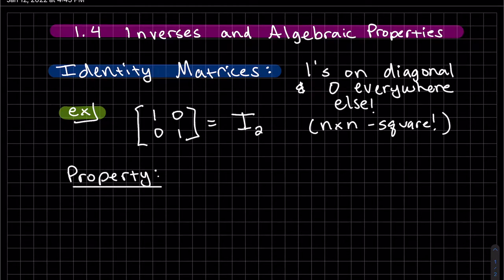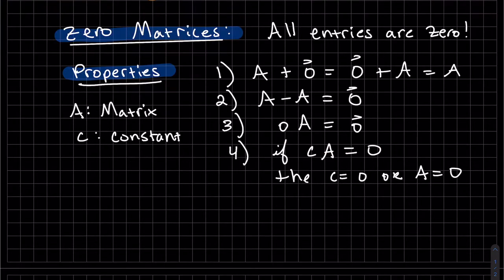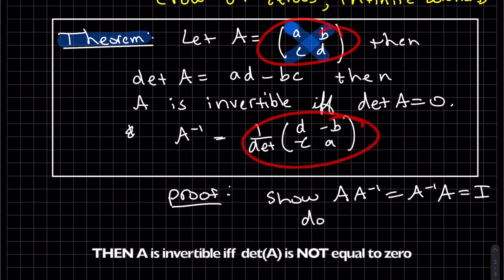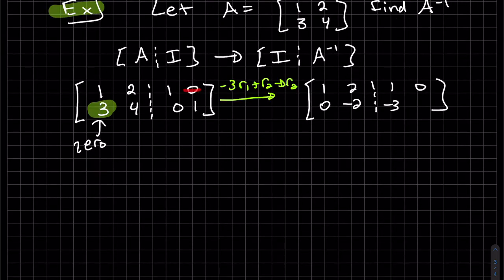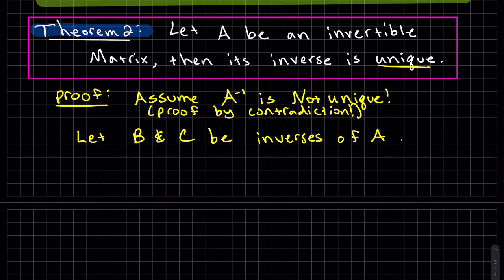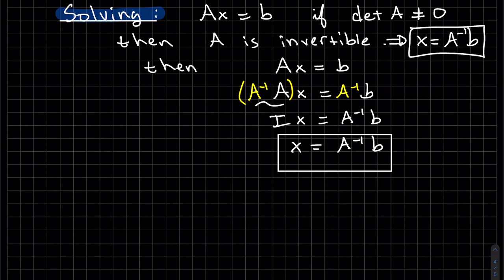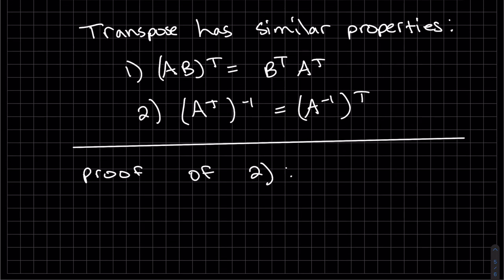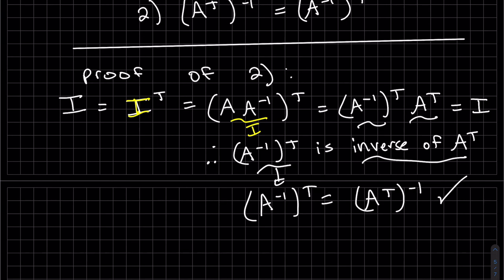Linear 1 4 Inverse Matrices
Identity Matrices and Inverse Matrices are introduced.  How to find Inverse Matrices and other Properties.  An example of a proof by contradiction.